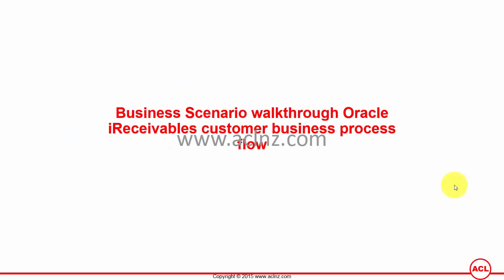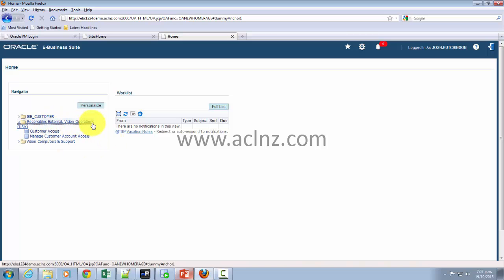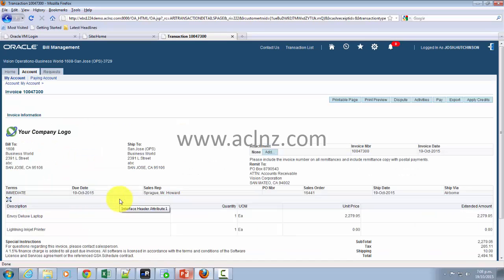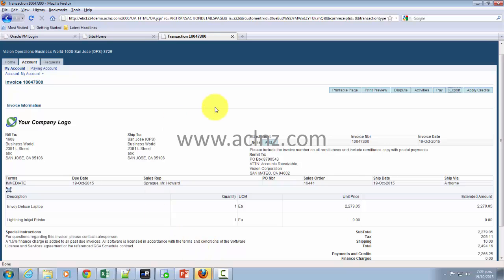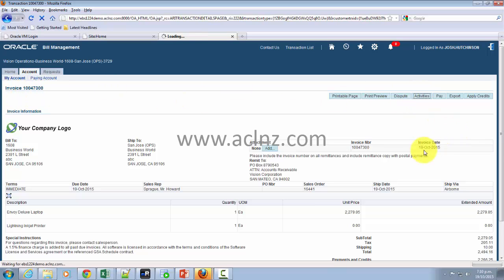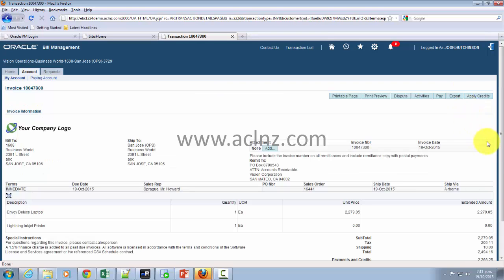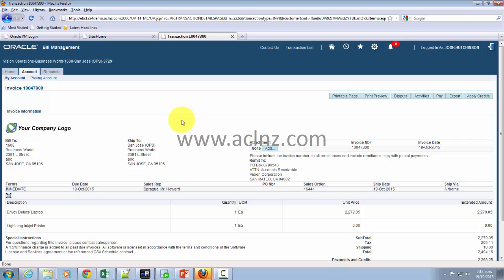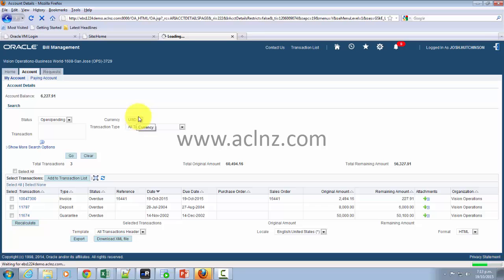Overview of Oracle iReceivables (on Oracle EBS R12.2.4)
+ Course Name = R12i Oracle O2C Lifecycle in integration with iStore and iReceivables

This course teaches students about the integration of following modules using a realistic business scenario for Oracle Order to Cash Lifecycle:
+ Oracle iStore (customer facing module)
+ Oracle Order Management
+ Oracle Advanced Pricing
+ Oracle Shipping
+ Oracle Inventory
+ Oracle Receivables
+ Oracle iReceivables (customer facing module)